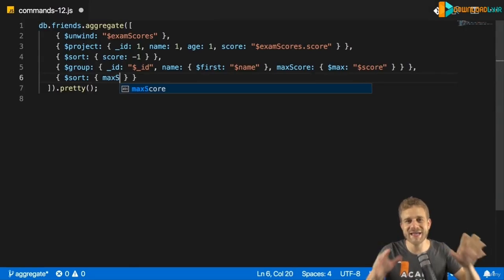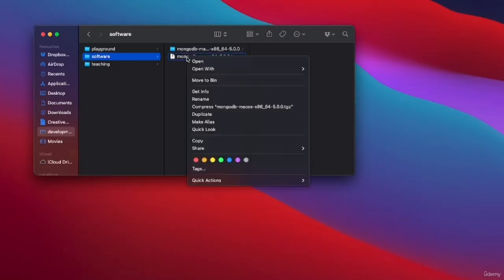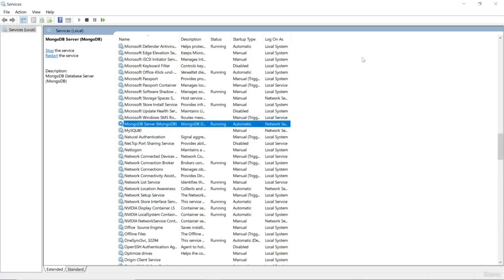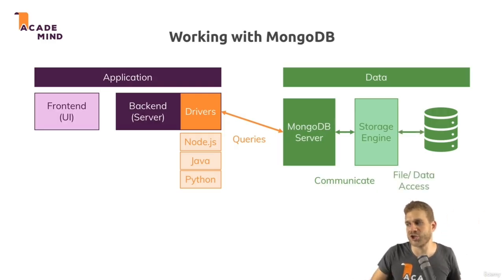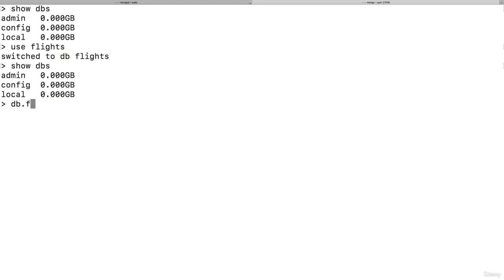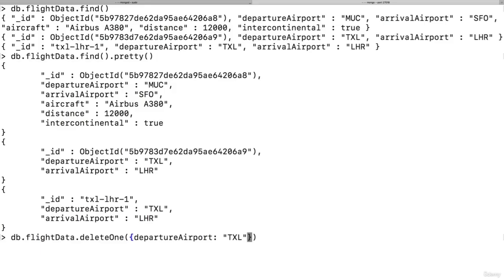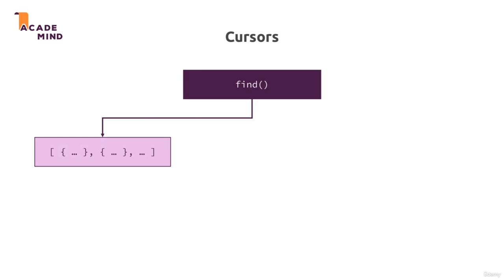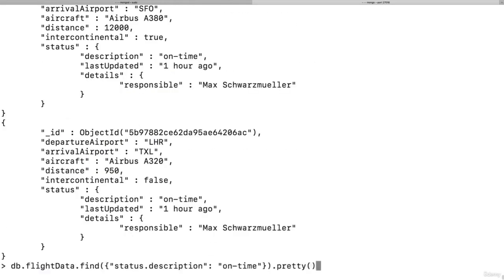٥ كانون الأول ٢٠٢٥